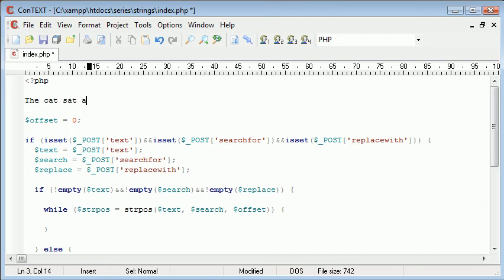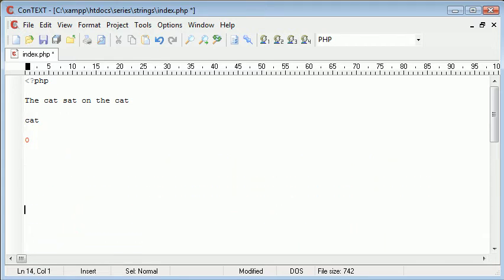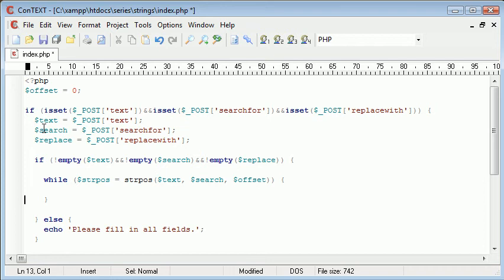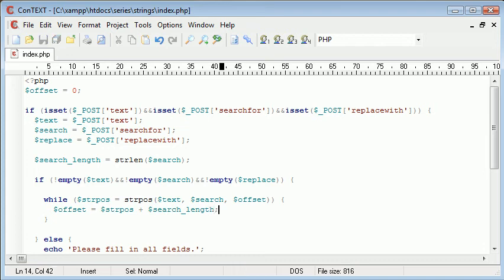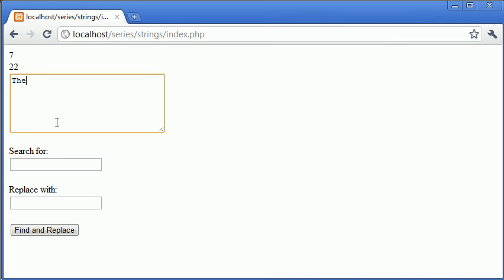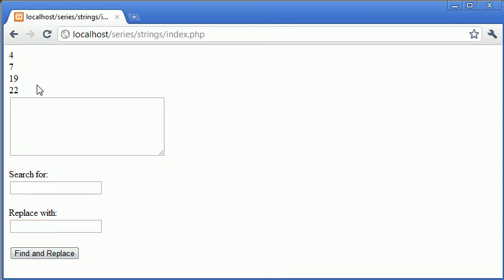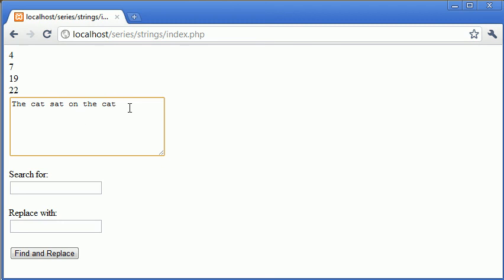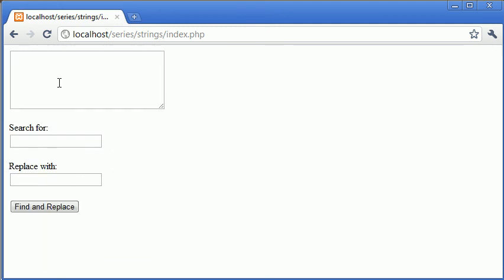Beginner PHP Tutorial - 56 - Creating a Find and Replace Application Part 3